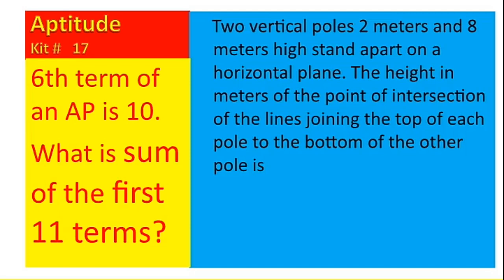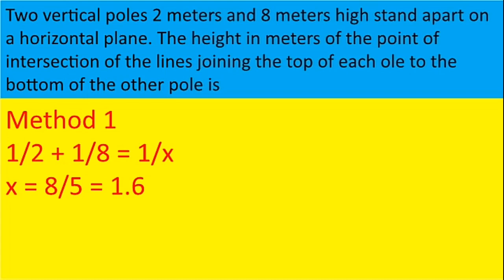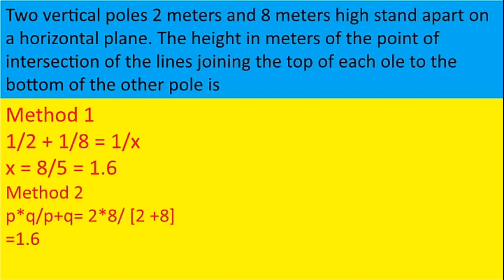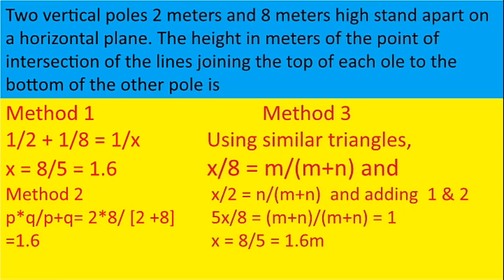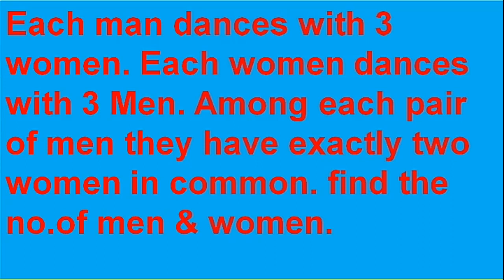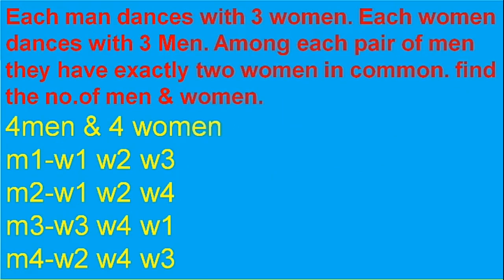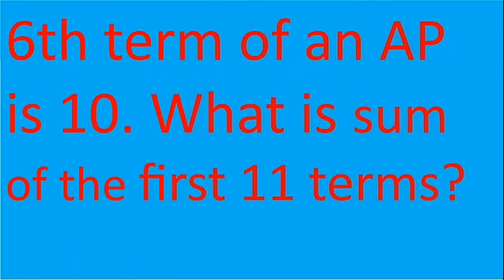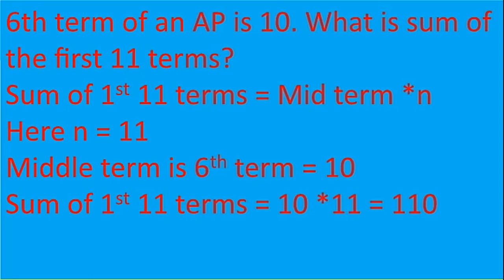Shortcuts in Aptitude # 17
Learn the shortcuts from the expert trainer in IIM CAT, XAT, RRB,SSC, GRE, GMAT and all other competitive exams